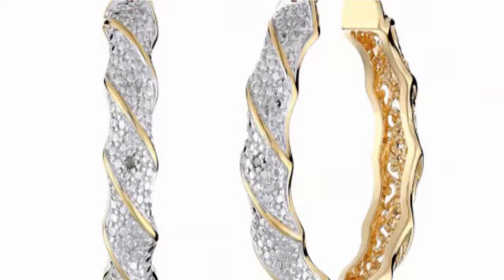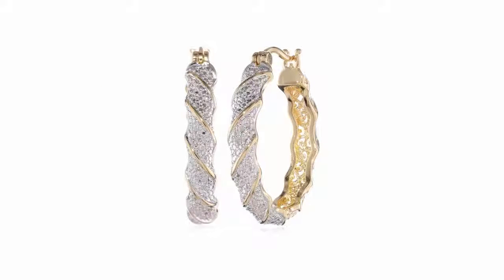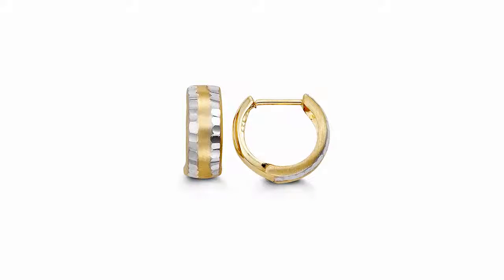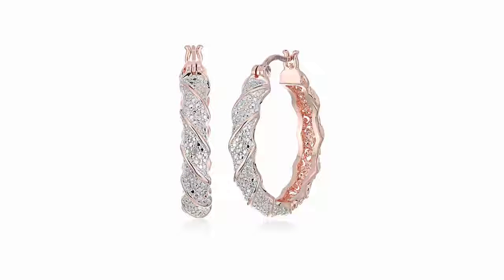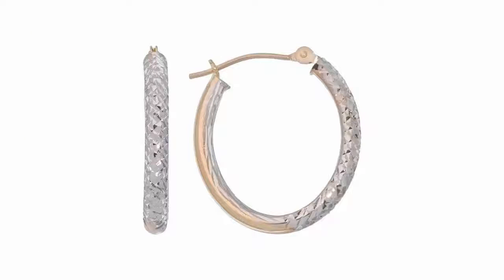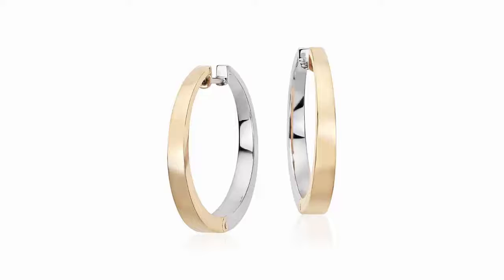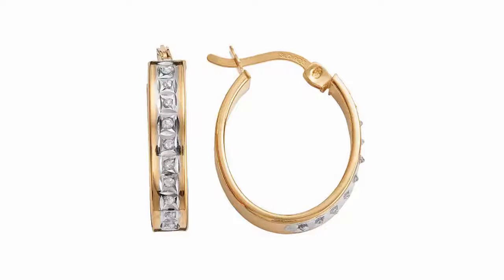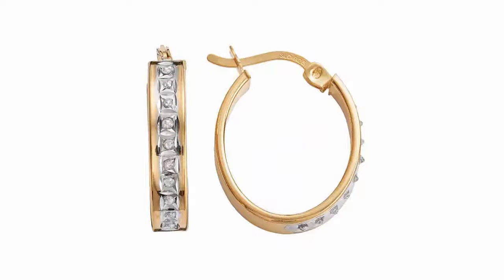[Slide] Two Tone Diamond Accent Twisted Hoop Earrings Reviews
Two Tone Diamond Accent Twisted Hoop Earrings Reviews based on amazon buyers